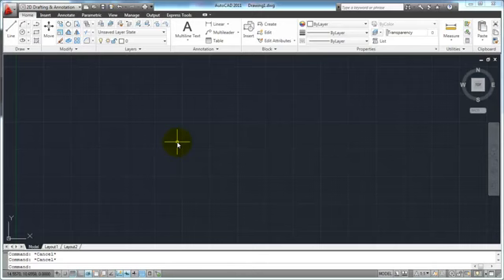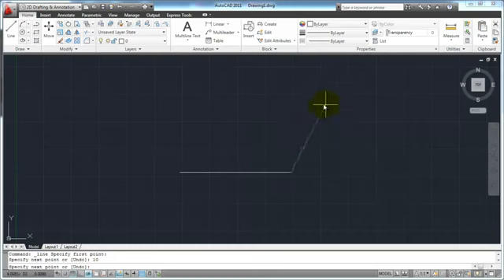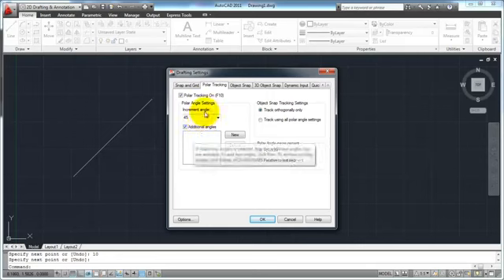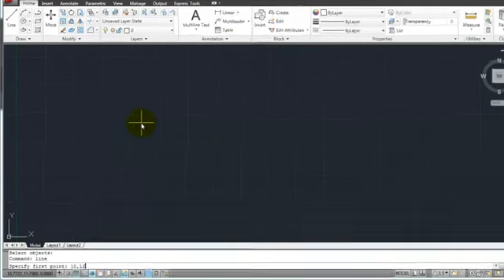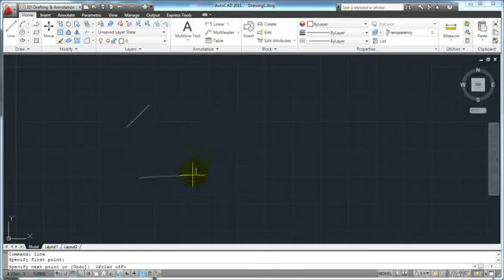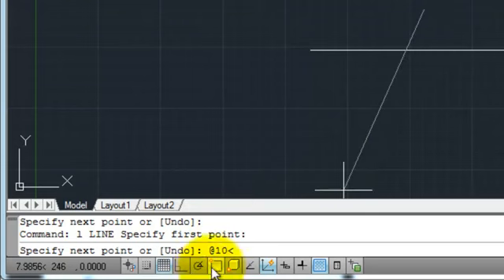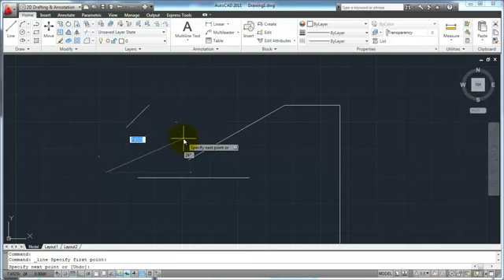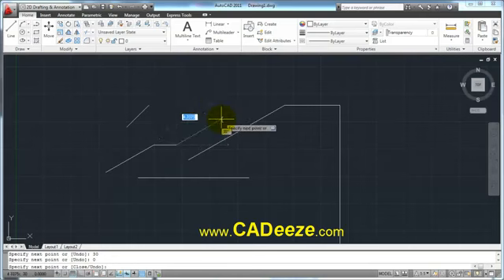Cadeeze com Part 4